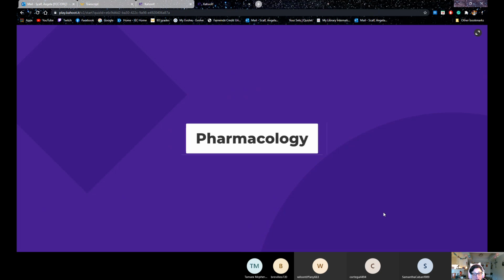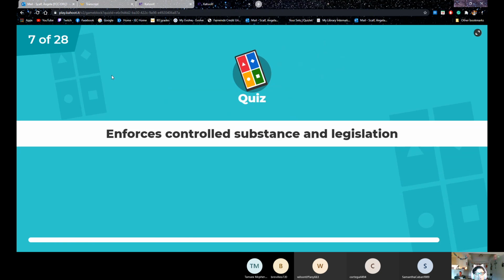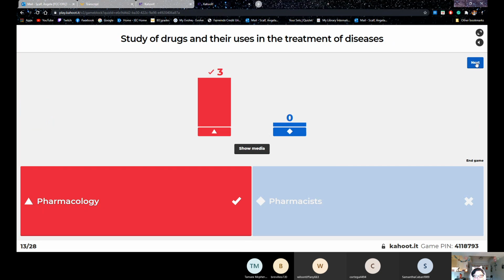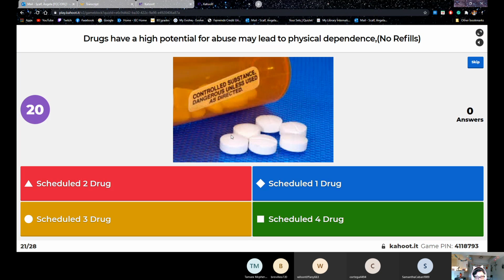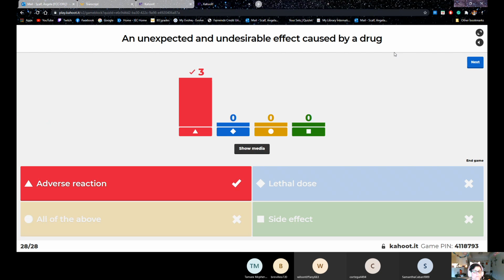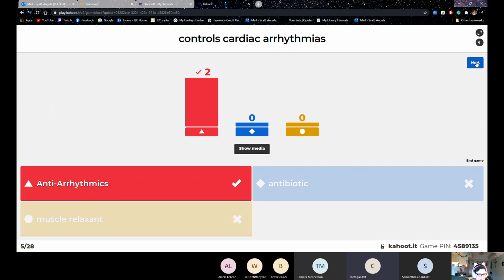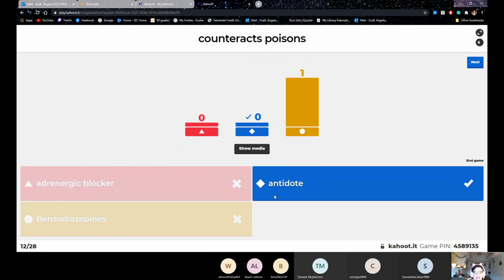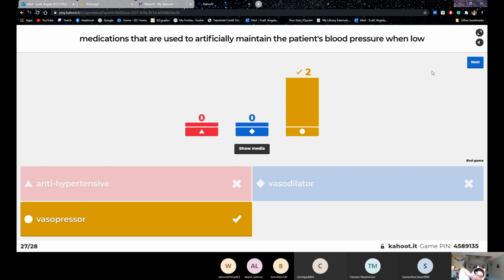Review with Kahoot!